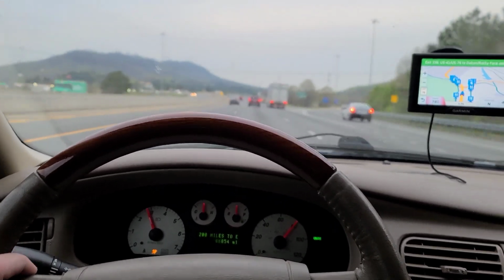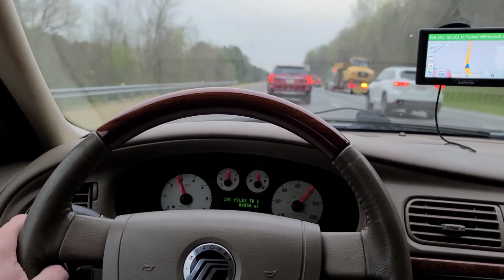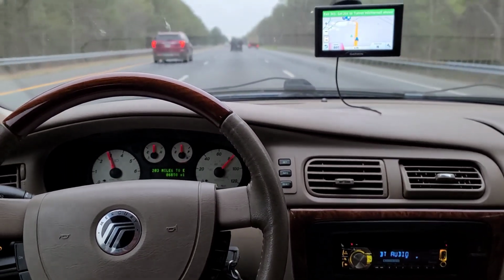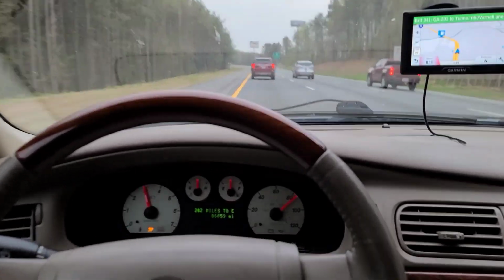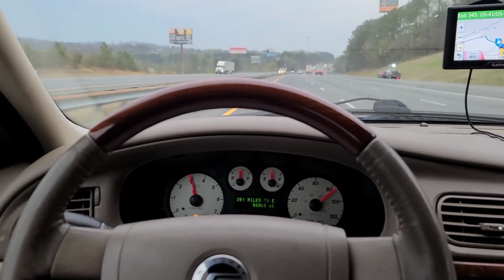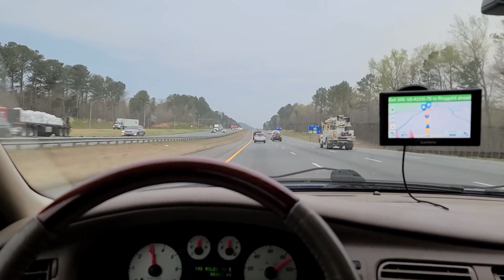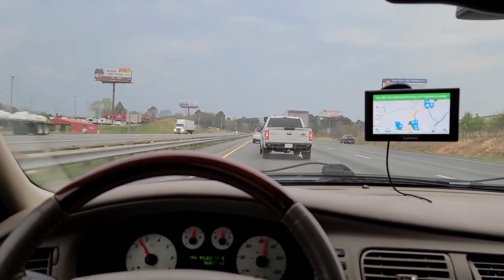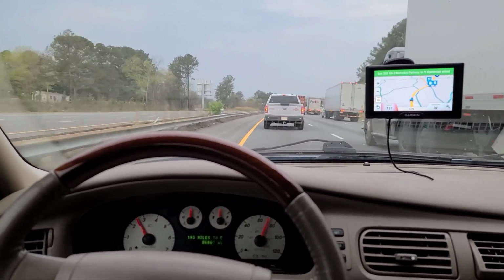Highway cruising in a mercury sable wagon. POV test drive 3.0 duratech